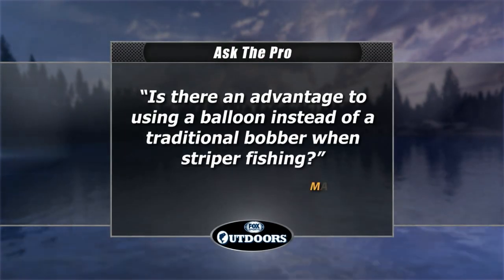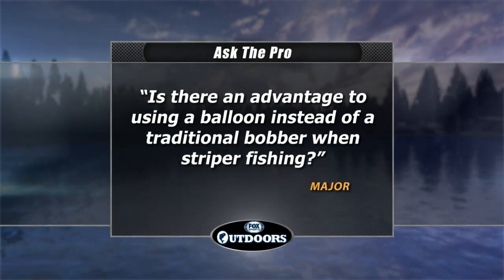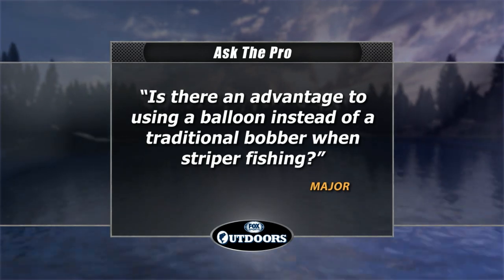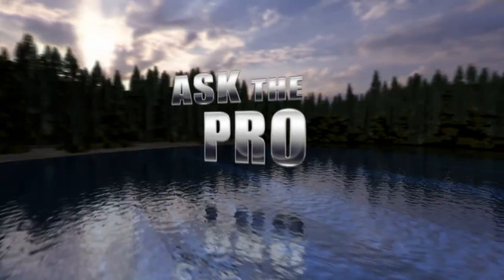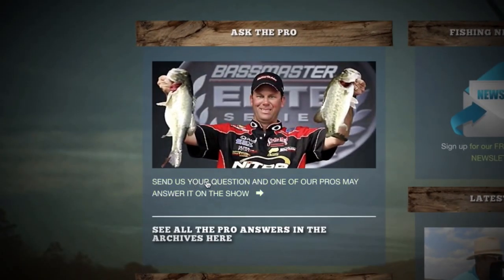FOX Sports Outdoors Teri Littlejohn Balloon vs Bobber Striper Fishing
Teri Littlejohn explains the difference between balloon versus bobber while fishing for Stripers.  See lots more great fishing news and info at our web